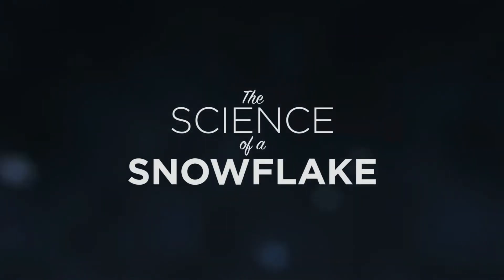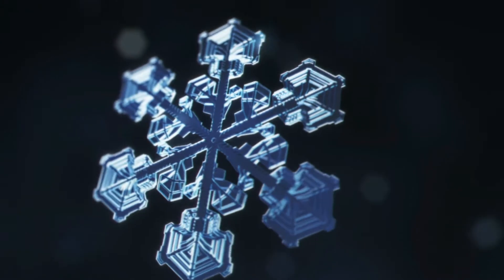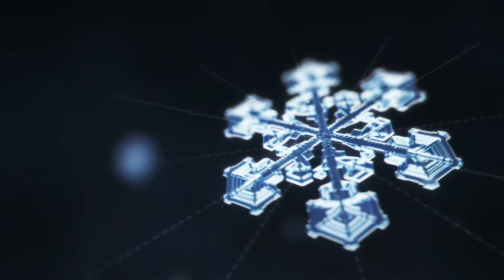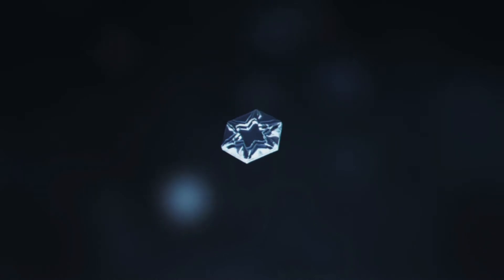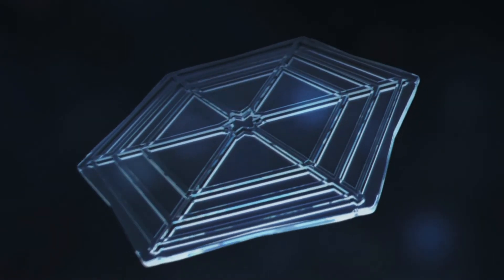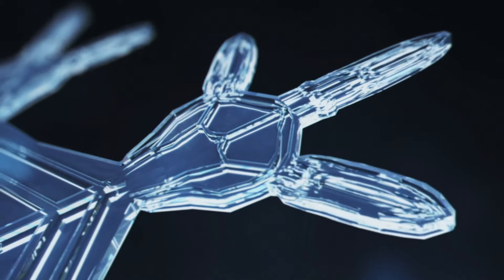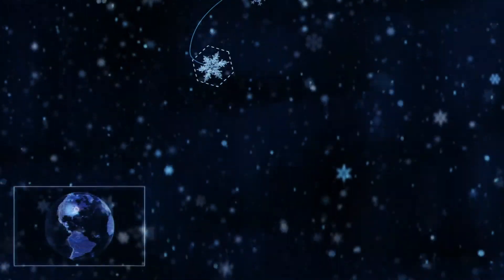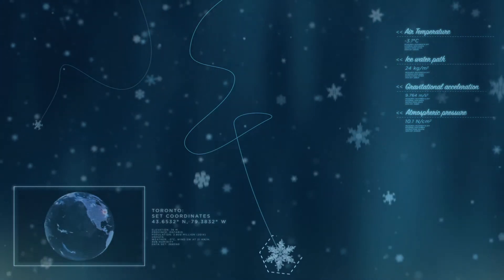The Science of A Snowflake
This busy holiday season, we wish you a few moments of peace and tranquillity as you watch The Science of a Snowflake. Inspired by the intricate beauty and unique shape of a snowflake, we set out to capture this visual wonder.

Science is amazing. We make it breathtaking.